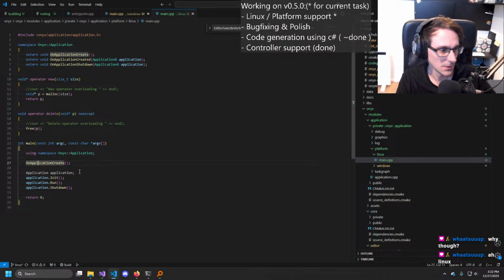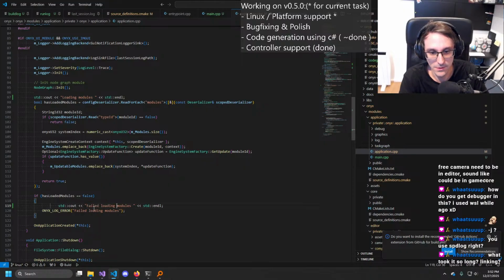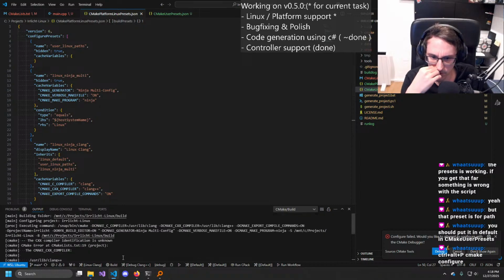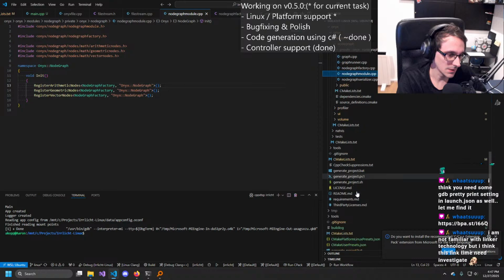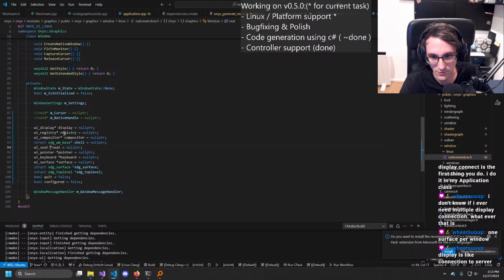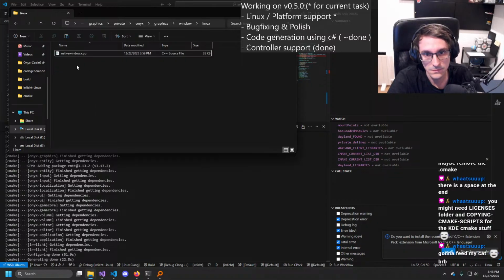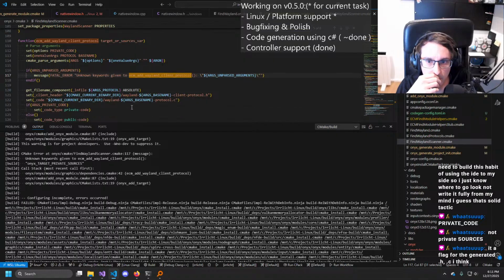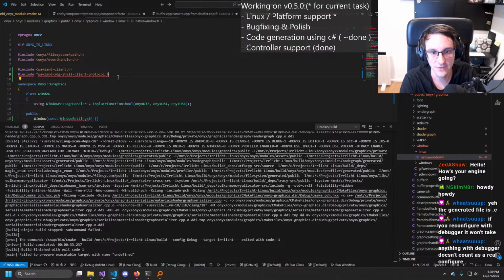Adding wayland and vulkan wayland surface [linux support] - Onyx Engine